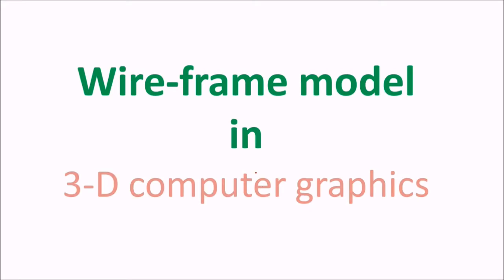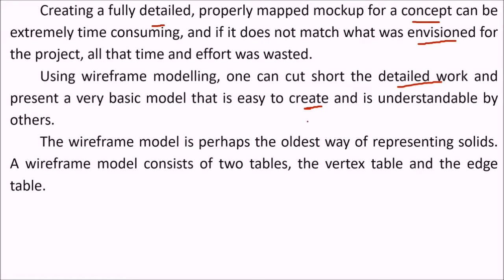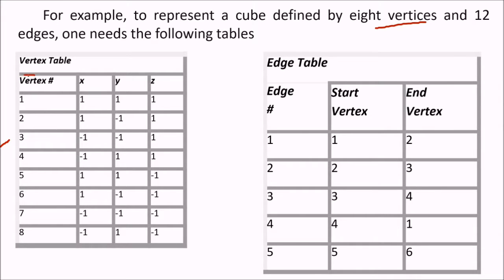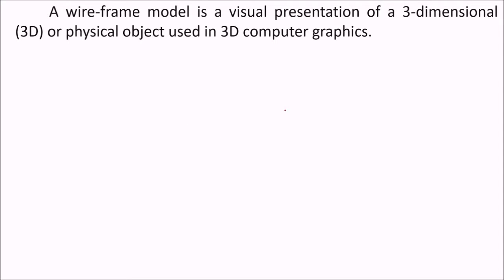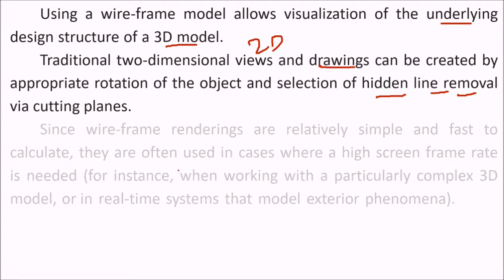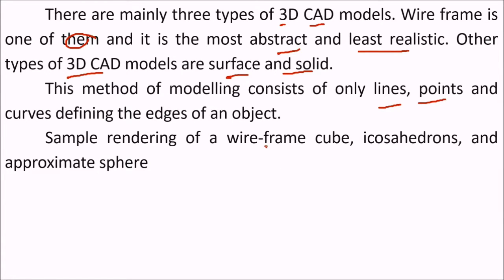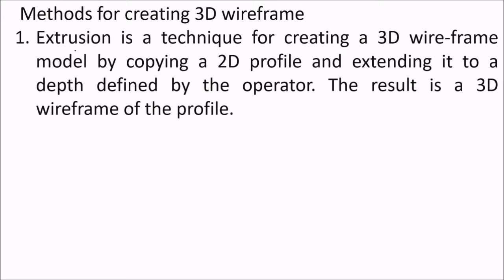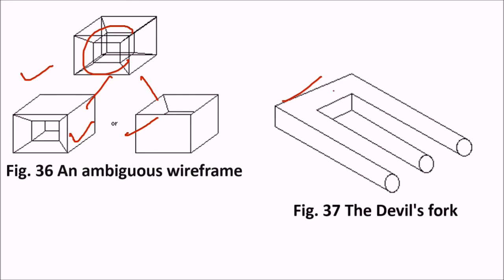Wire frame model in 3D computer graphics